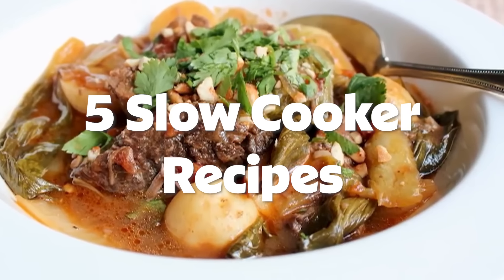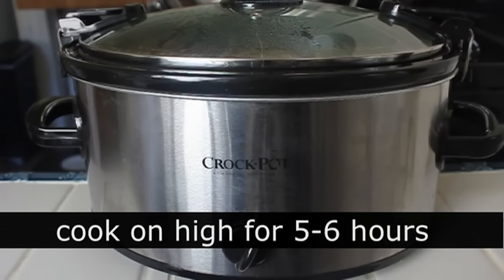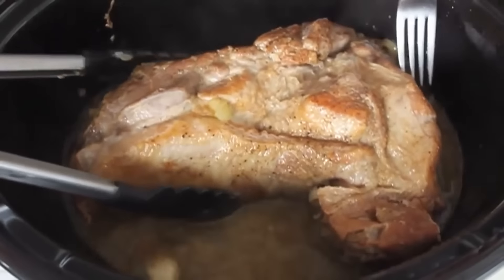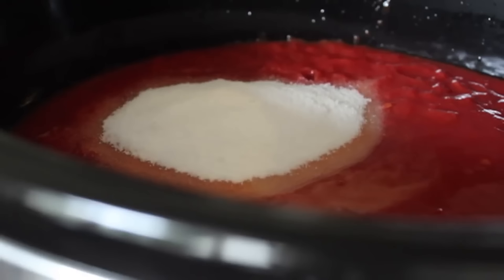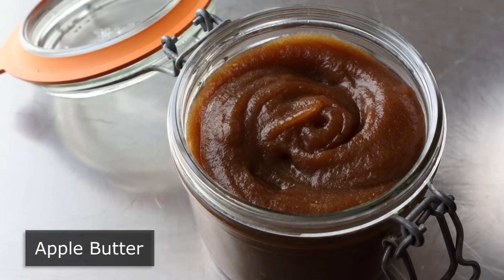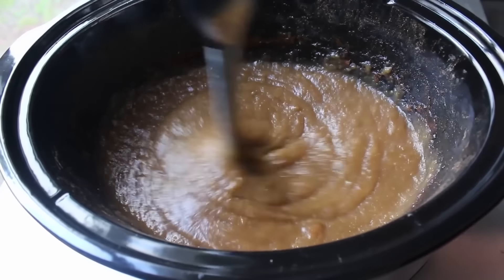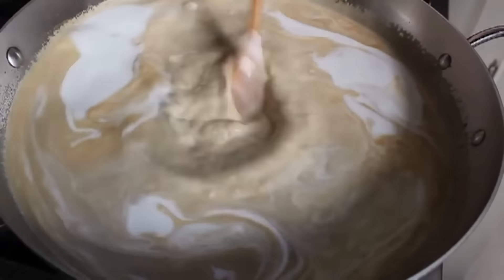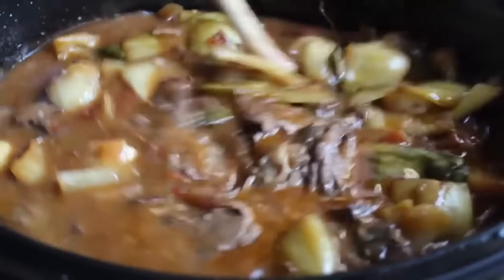5 Surprising Slow Cooker Recipes To Make All Winter Long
Hello Food Wishers! Chef John's Corporate Overlords here with 5 surprising slow cooker recipes to warm you up this winter! Chef John shares his secret for a flavorful Slow Cooker Beef Pot Roast. (Hint: it’s a step that most home cooks skip!) His Slow Cooker Red Curry Beef crosses the flavors of Southeast Asia with Midwest America, while the Slow Cooker Cider Braised Pork Roast is the epitome of homey, cold-weather cooking. Should you make your own Copycat Ketchup? Probably not, but curiosity killed the cat so Chef John will show you the best way to do it using your slow cooker. Whether you want a comforting meal or some delicious homemade Apple Butter, Chef John has the perfect slow cooker recipe for you!

0:00 Slow Cooker Beef Pot Roast
6:05 Slow Cooker Cider Braised Pork Roast
11:25 Copycat Ketchup
16:20 Apple Butter
23:06 Slow Cooker Red Curry Beef